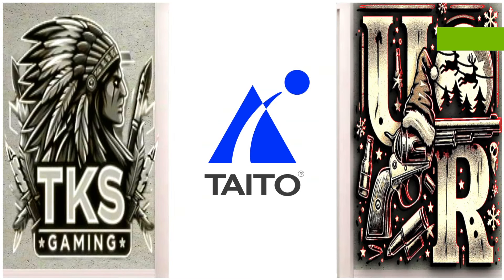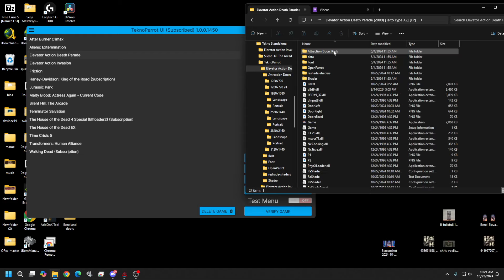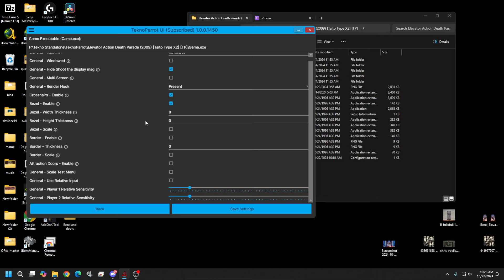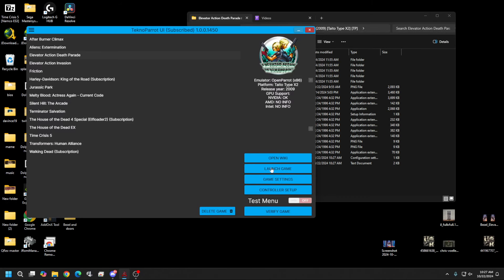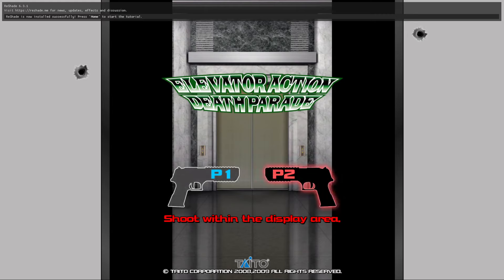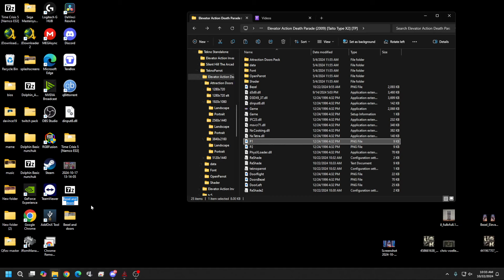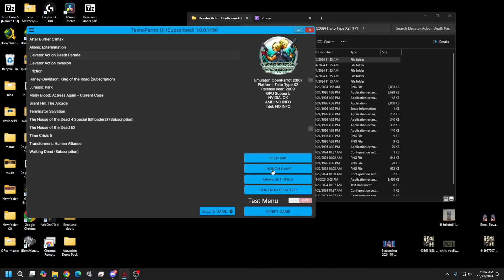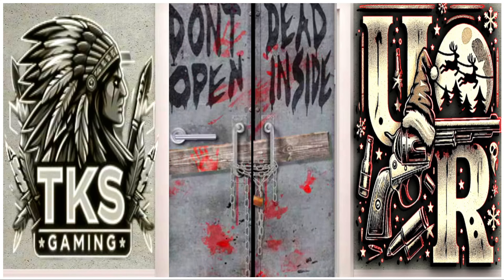Elevator Action Death Parade: Setting up with Teknoparrot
Going with Teknoparrot for this one.  Good thing, this is free on Teknoparrot, no sub required.  Normally I stick with standalone and may revisit that in the future, but for teknoparrot, this is a quick setup.  Thank you have a good day!